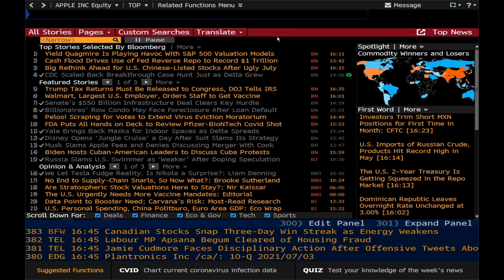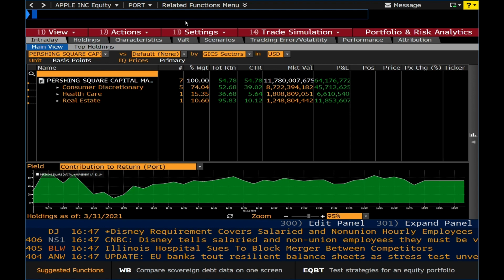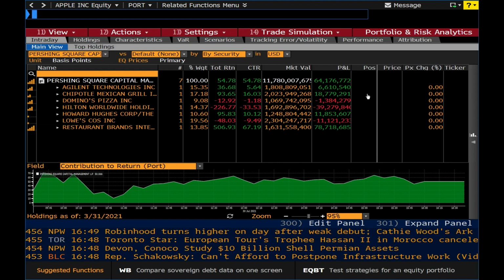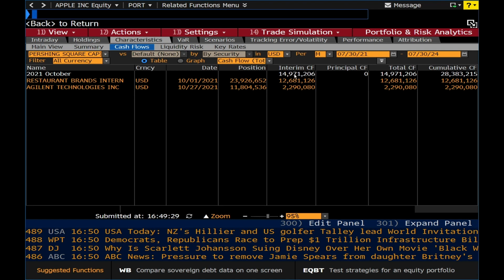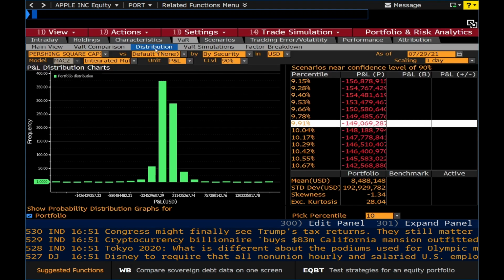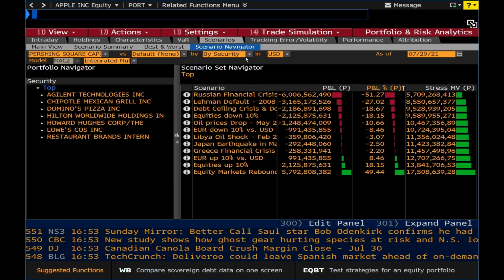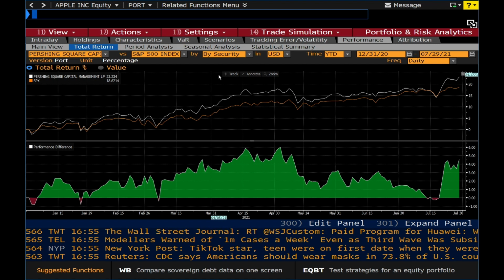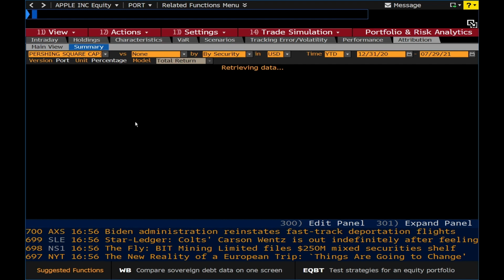Bloomberg Terminal - Intro to PORT: Portfolio & Risk Analytics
Believe it or not, I meant to post this video last summer. Better late than never. There are some things I missed, but overall most features of PORT are briefly covered. Hopefully this is helpful.